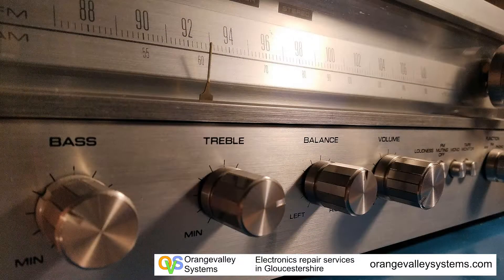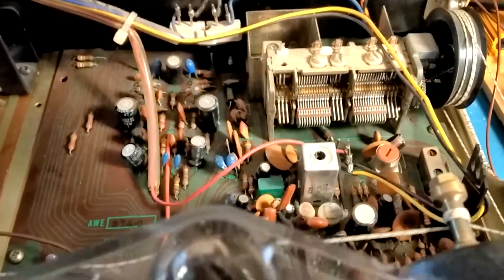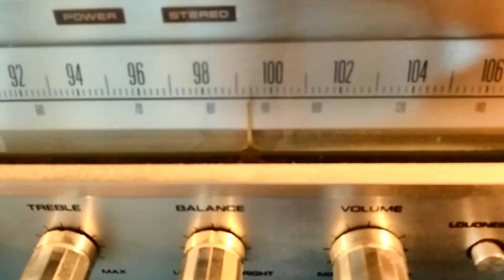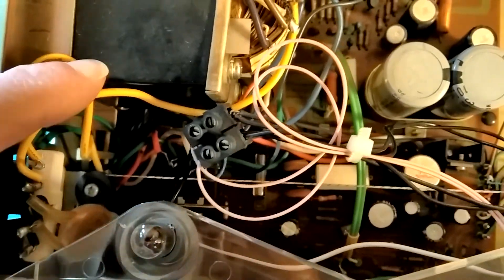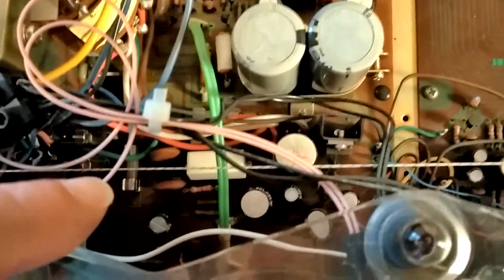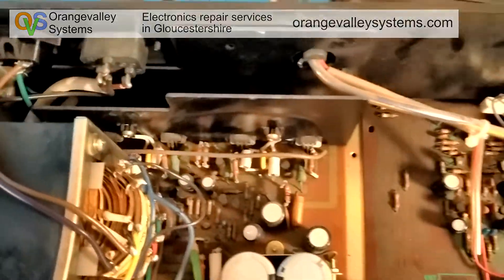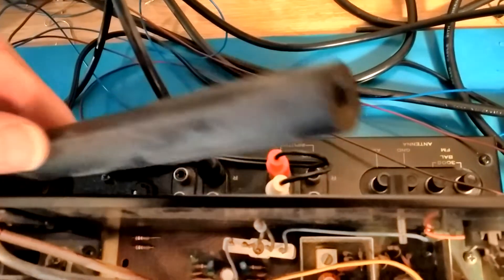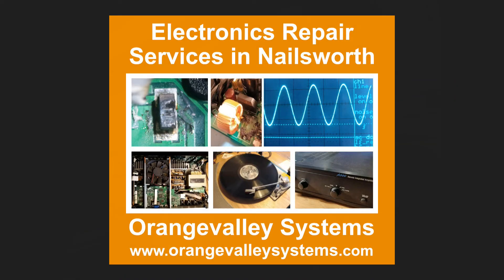Repair of a Pioneer SX-450 that puts a hum on the speakers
This old Pioneer SX-450 had hum on both speaker outputs due to a failed capacitor. This video takes a look at the internals of this old vintage receiver.

Items can be shipped to me from anywhere in the UK.